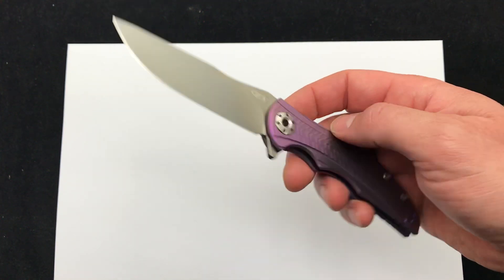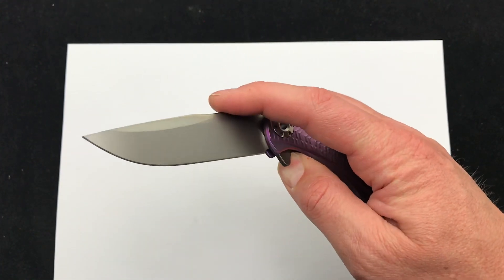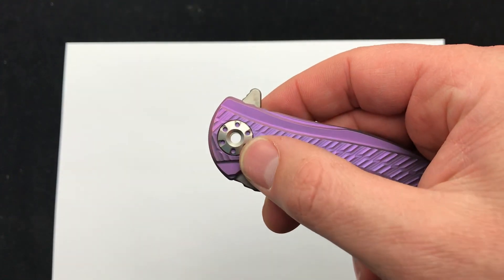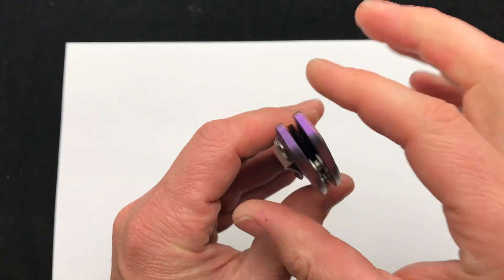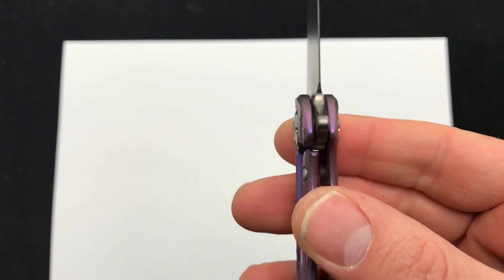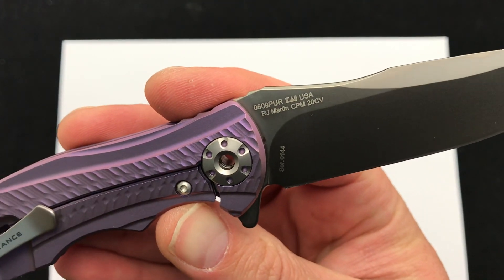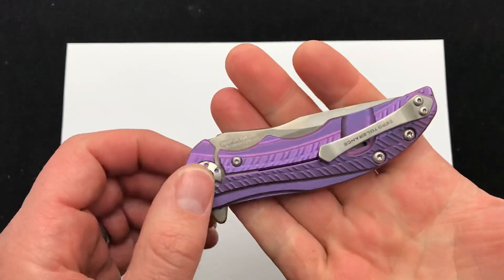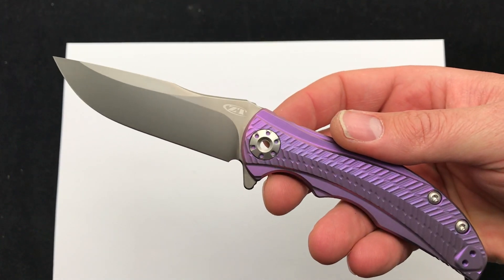New ZT 0609PUR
Sprint Run 0609PUR from ZT Knives